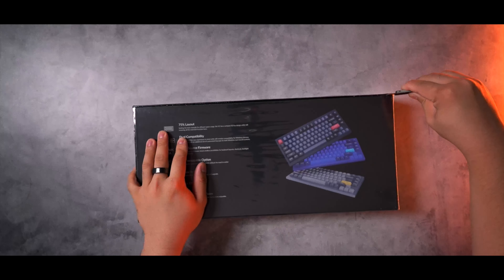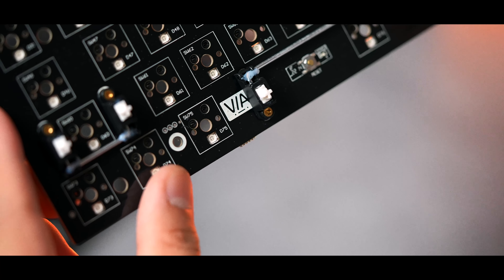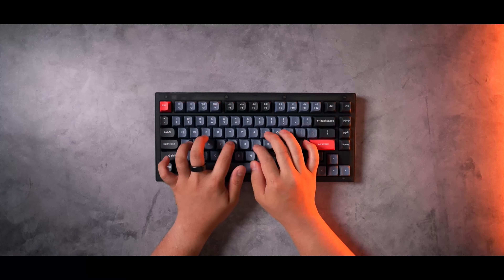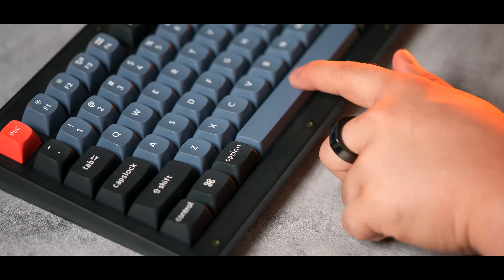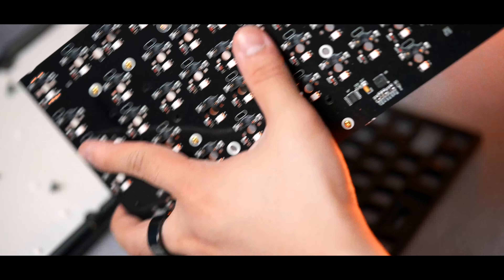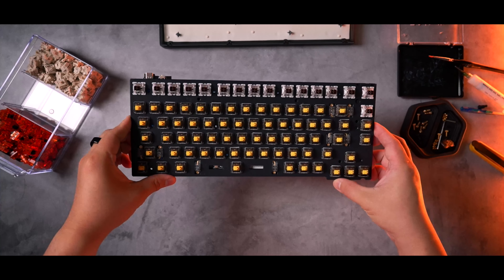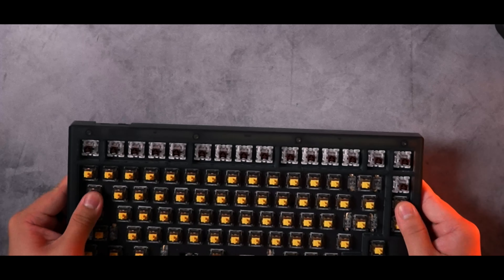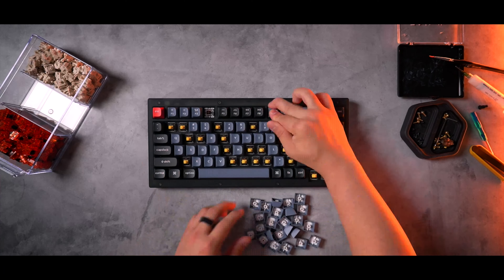Keychron V1! - Build, Mods, & Thoughts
Keychron has been launching new product after product for all budgets in the mechanical keyboard hobby seemingly aiming to fill every possible keyboard layout ever.

In fact, my first proper mechanical keyboard ever was a keychron k6.

Well a few years later here we are with the new Keychron V1, a budget enthusiast board that costs just $65 for a barebones kit and $85 for a fully built kit with switches, stabs, and keycaps.

Keychron V1

Build Details:
Case: Keychron V1
Plate: Steel
Switches: L&F Mode Reflex Linear
Stabilizers: Lubed, Holee Modded Durock V2
Keycaps: Stock + GMK Bento
Mods: Tape Mod

Sound Test Details:
Mic: Sennheiser MKE-400
Interface: On-Camera

▬▬▬  GEAR

▬▬▬  SOCIALS

▬▬▬  CHAPTERS

0:00 - Intro
0:39 - Unboxing
1:01 - Specs
1:45 - Stock Sound Test
2:15 - Teardown
2:52 - Rebuild / Mods
4:02 - Sound Tests
5:24 - Other Switches
5:38 - Final Thoughts